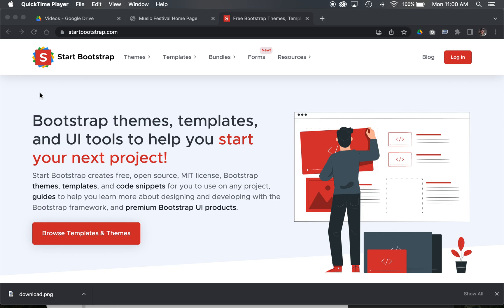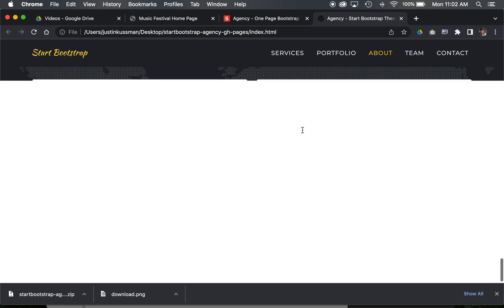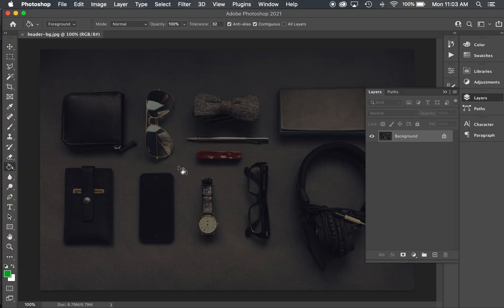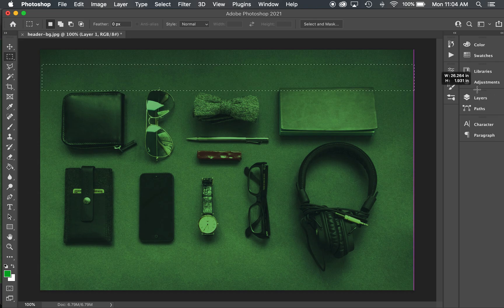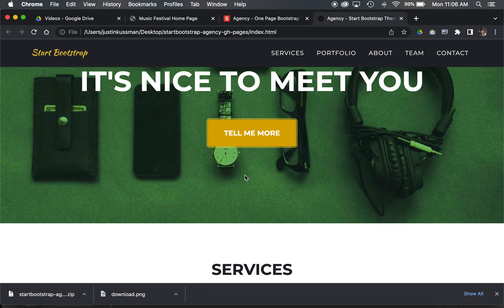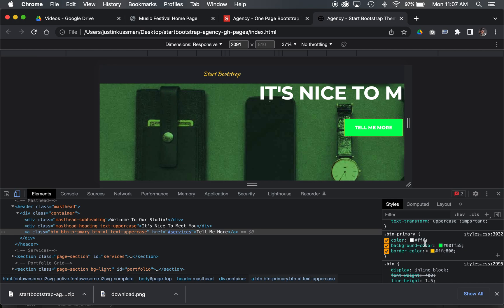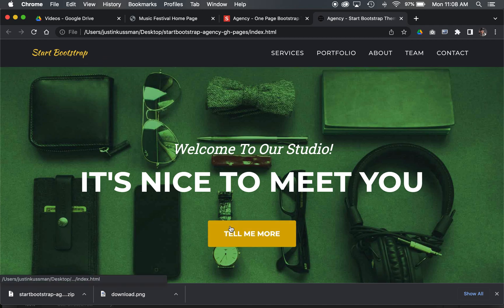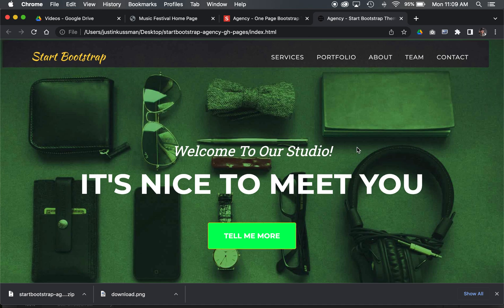Basic Web Design : Modifying Bootstrap Templates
In this tutorial, we’ll dive into the world of Bootstrap, a powerful front-end framework that makes web design faster and more flexible. Learn how to customize Bootstrap templates to fit your project needs and create a professional, responsive website.

In this video, you will learn how to:

Understand the structure of Bootstrap templates and how they work.
Modify layout components such as navigation bars, grids, and buttons.
Apply custom styles to make the template your own using CSS.
Make adjustments for mobile responsiveness and ensure your site looks great on all devices.
By the end of this tutorial, you’ll be able to confidently work with Bootstrap templates and tailor them to your specific project.